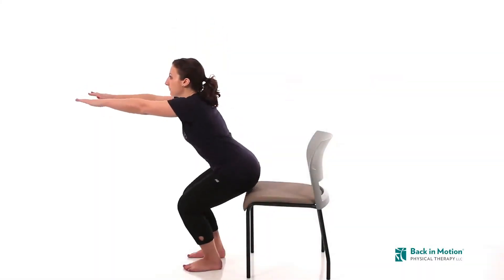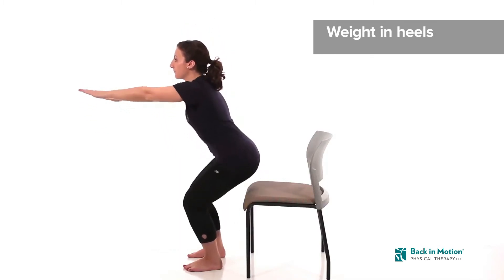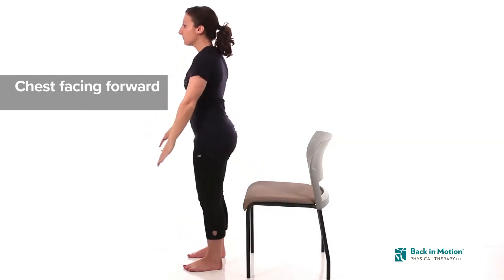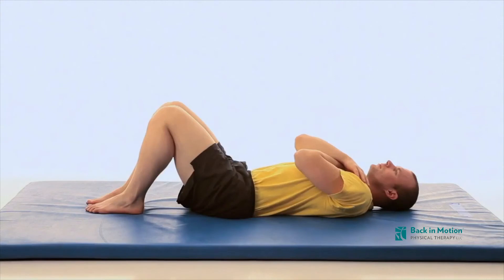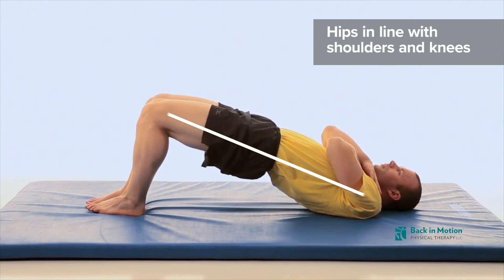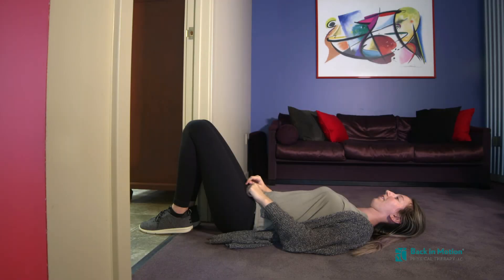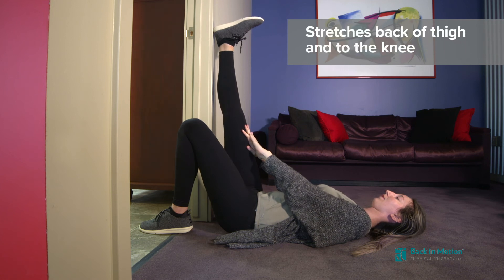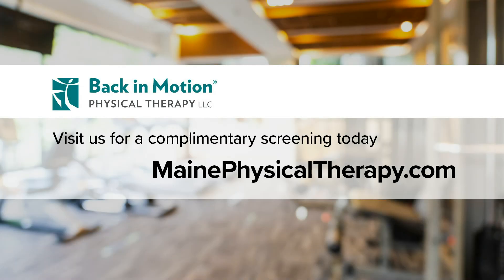Knee Pain Strengthening Exercises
Knee
Squats
Begin standing with a chair behind you, with your feet at shoulder width apart.

Engage your core, keep your shoulder blades down and back, and maintain a neutral spine throughout the exercise. Sit your bottom back keeping most of your weight in your heels as you bend at your knees and hips with control. Do not let your knees move beyond your toes by trying to keep your lower legs as vertical as possible. Do not allow your knees to move inward. Keep your chest facing forward to avoid rounding your spine.

Place your arms in front of you as you descend for balance.

Bridges

Begin by lying with your knees bent and both feet placed on the floor with arms at your sides or across your chest. Raise your hip off the surface by squeezing your gluteal muscles. Attempt to bring the hips up to where they are in line between the knees and shoulders.

Doorway Hamstring stretch

Begin by lying on your back inside of the doorway with the leg to be exercised closest to the door frame. Lift the leg and place it upon the wall. Apply pressure at the knee to straighten it completely. A stretch should be felt along the back of the thigh and to the knee. Scoot farther through the door for a more intense stretch, and farther away from the door for a lighter stretch.

Hold 30 seconds and repeat.